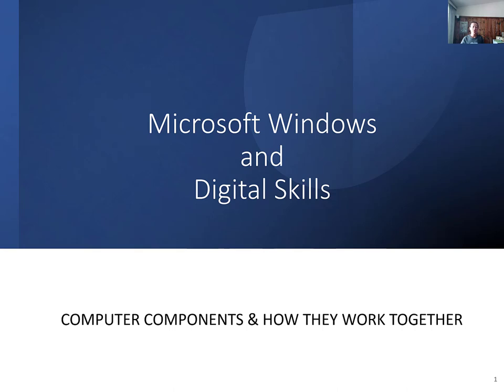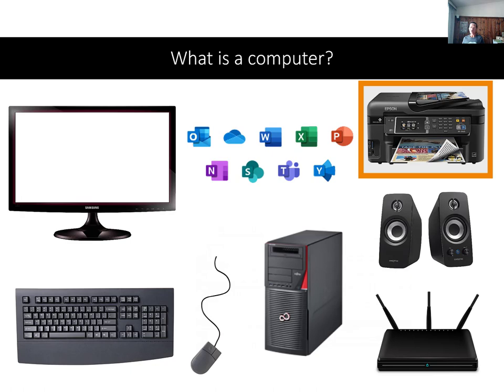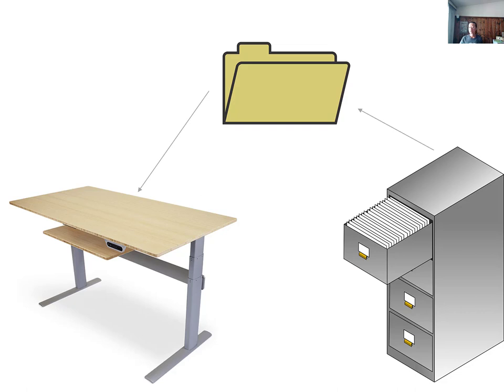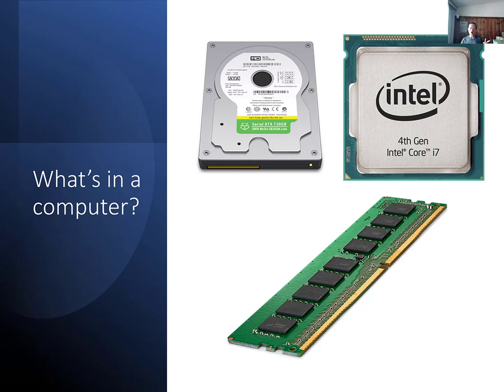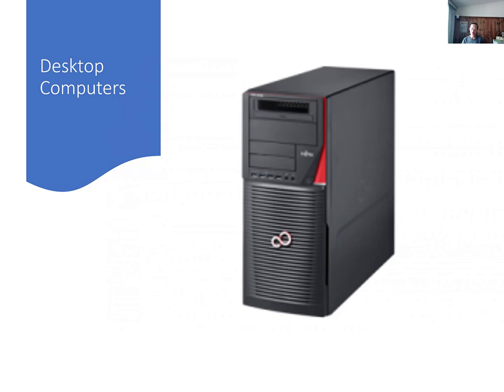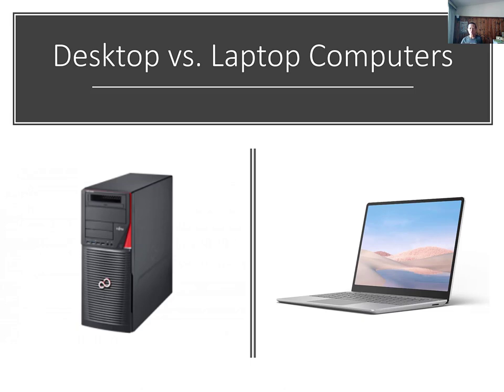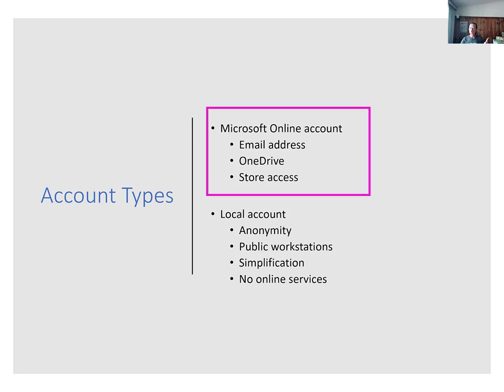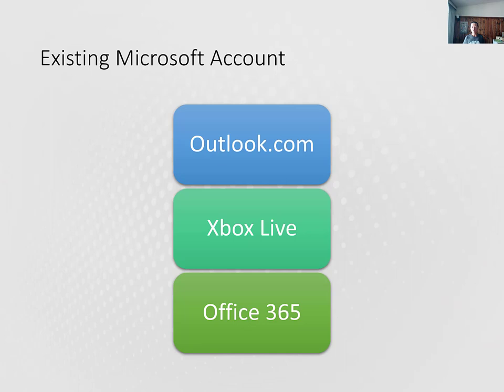Chapter 1 Getting Your First Look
Microsoft Windows and Digital Skills Class WK2